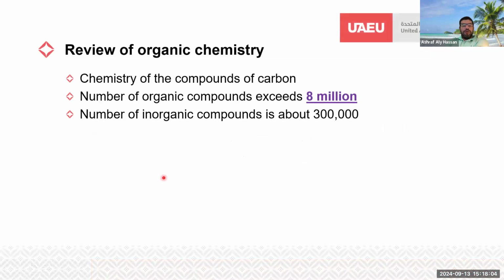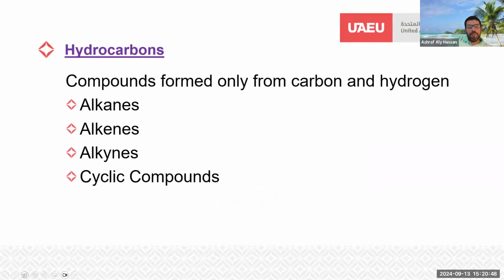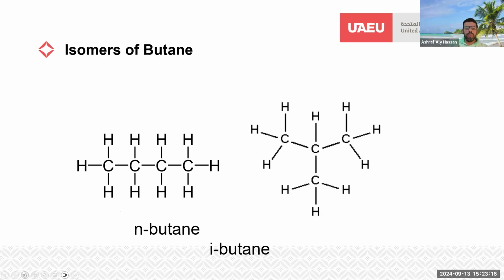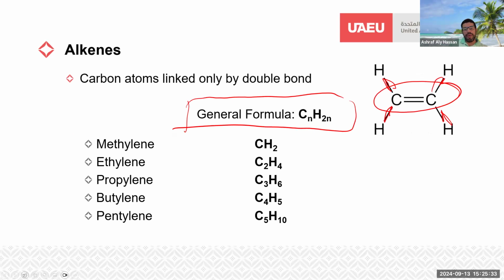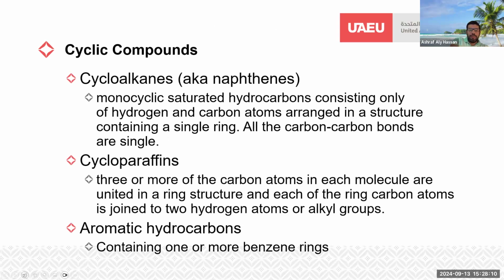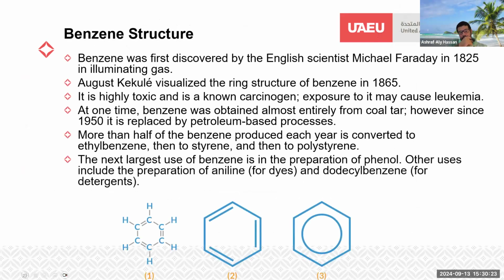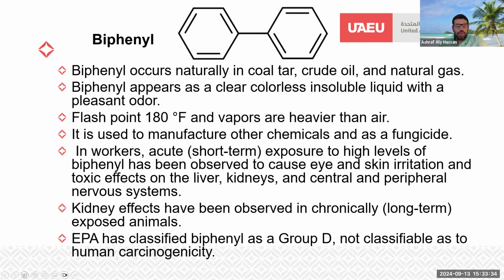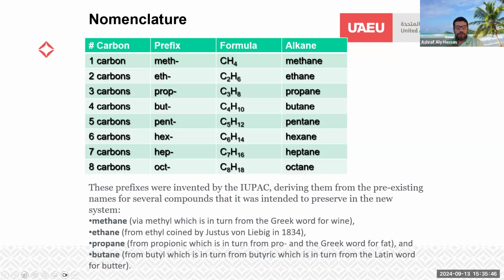CIVL305: 5-01- Organic Chemistry Introduction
CIVL305: Presentation 5 - Organic Chemistry Introduction